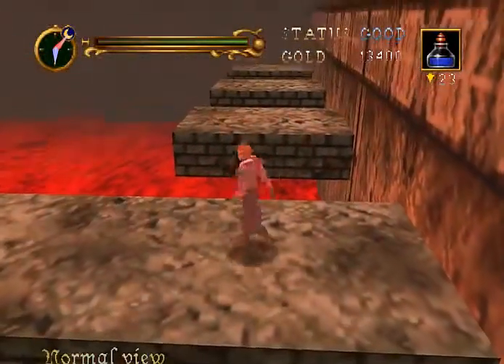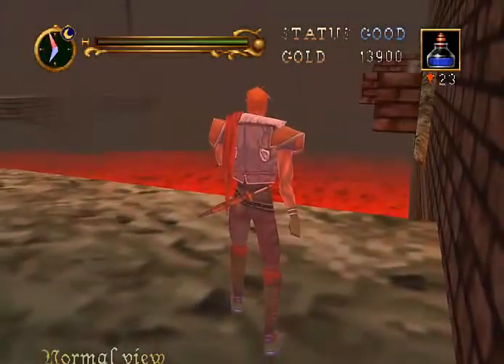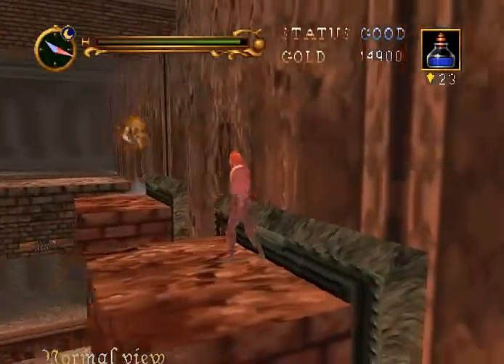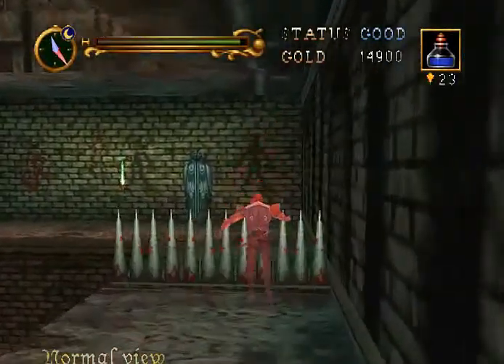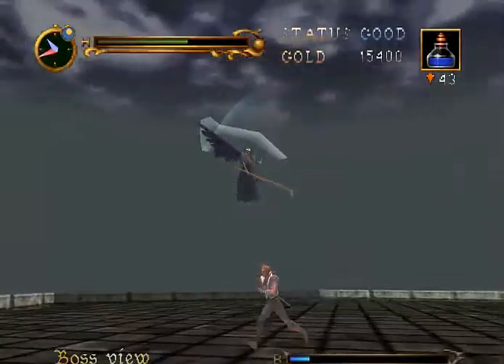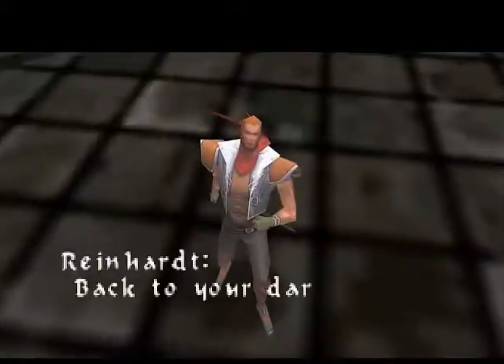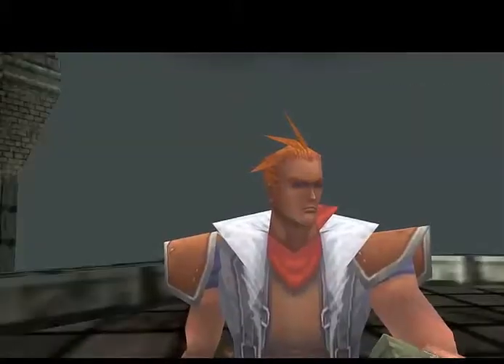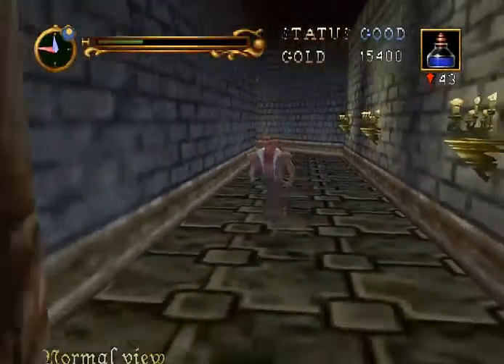Let's Commentary: Castlevania 64 with Star Slayer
Part 5 of our Let's Commentary series featuring Star Slayer